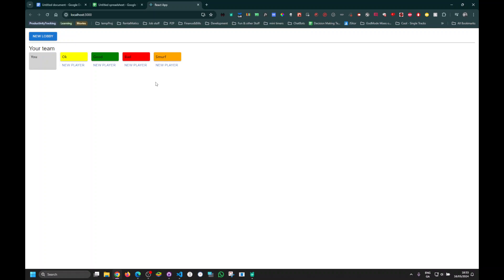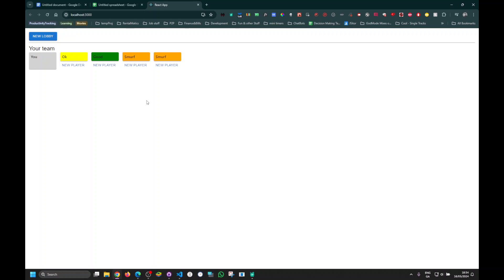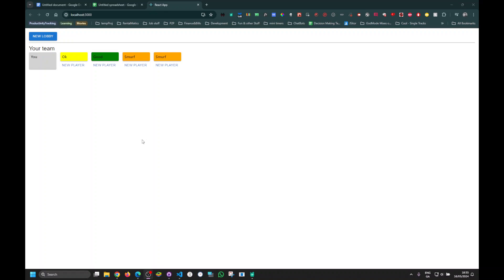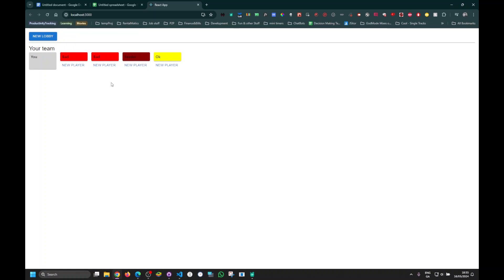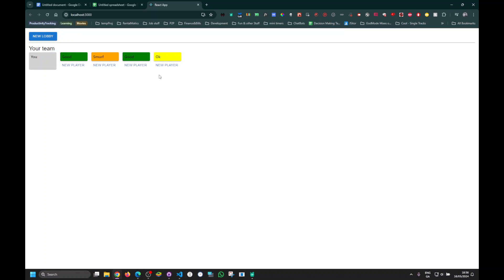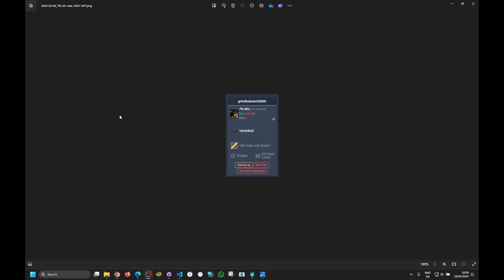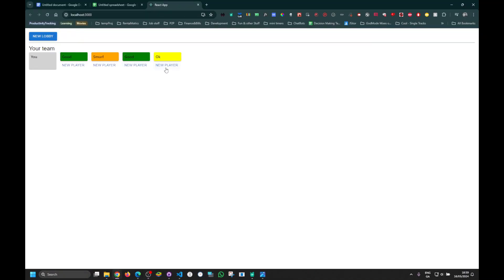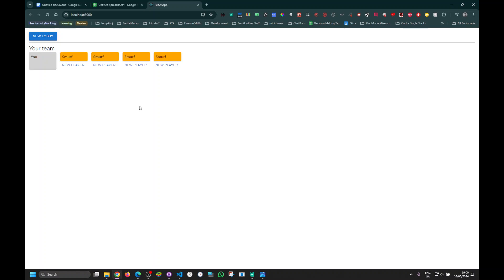League of Legends Upgrades: New and Improved Solo Q - this is what it SHOULD be like - Part 1